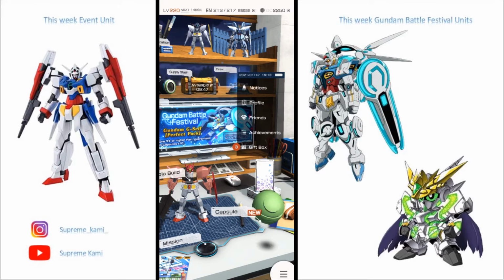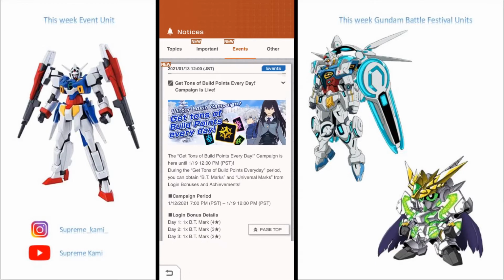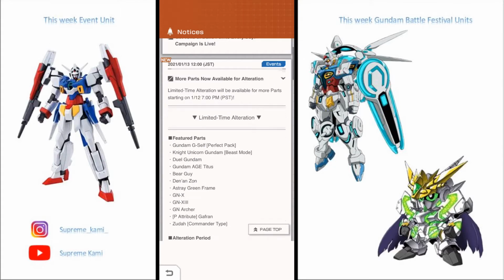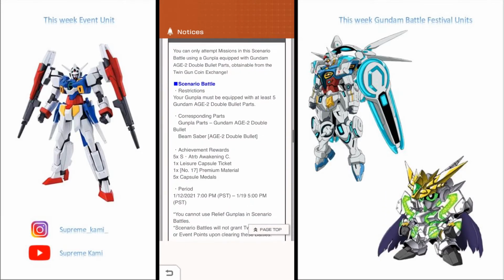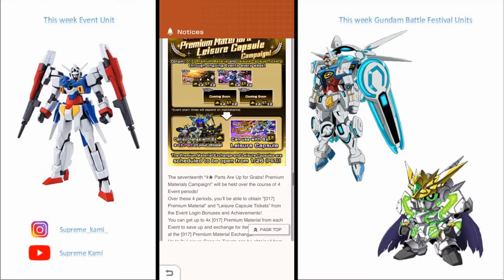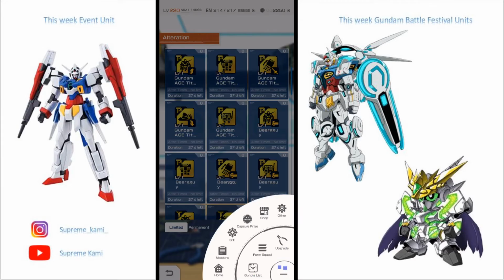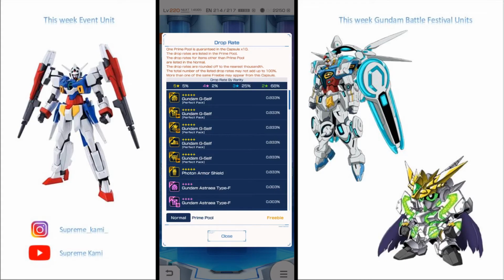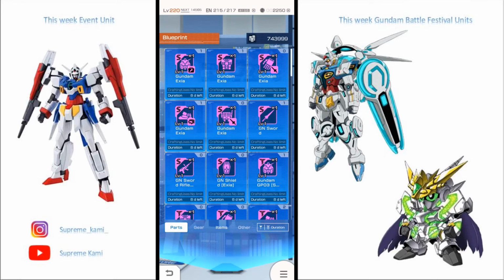(GBGW) 😡 We Need More Light Alternation Tools | Twin Guns of The Age (Overview)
We have this week two Gundam Battle Festival banners but they decided to lower the rate back to 16% instead of 71% so summon only if you guys really like the units. We got more alternation parts more 2 and 3 star parts but they did not give us more ways to get alternation (light) tool.